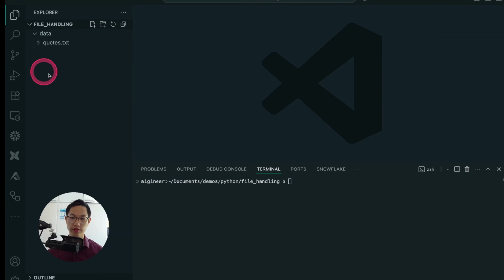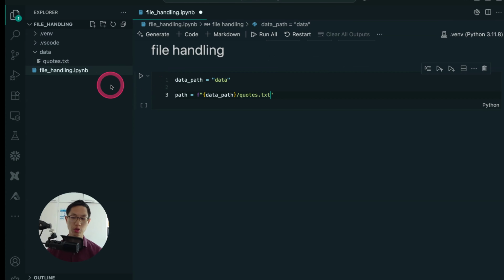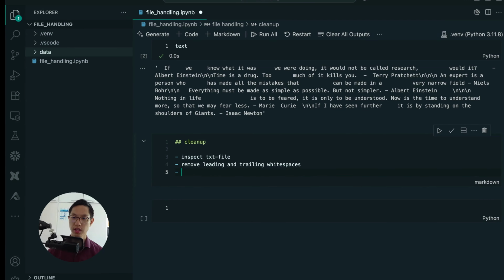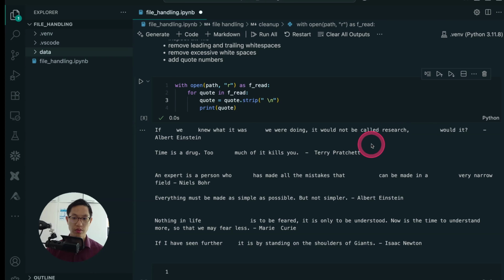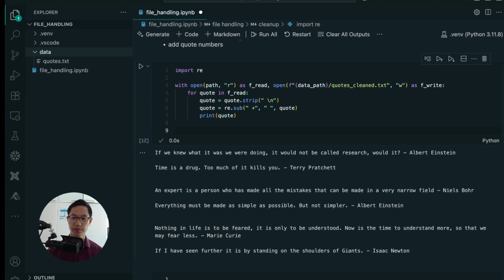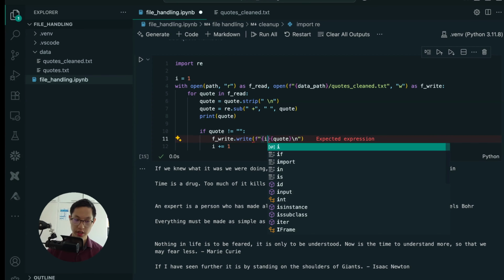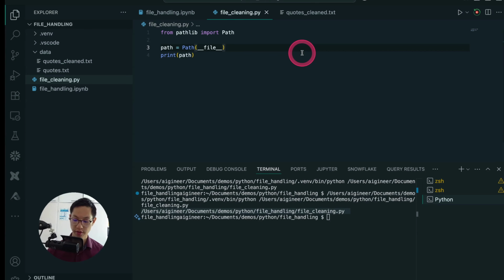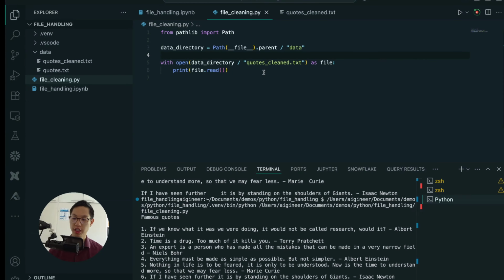File handling in python